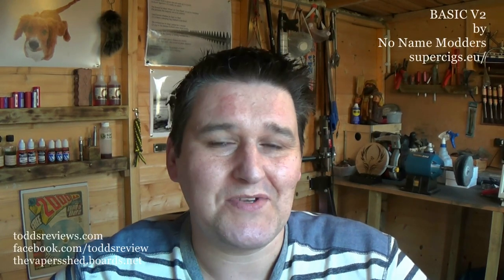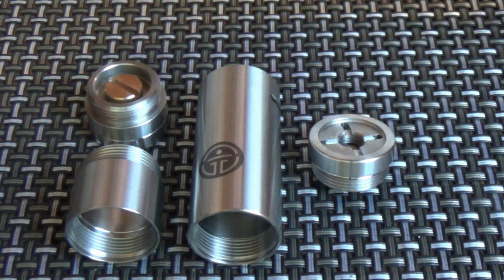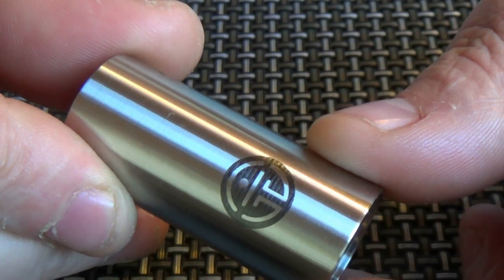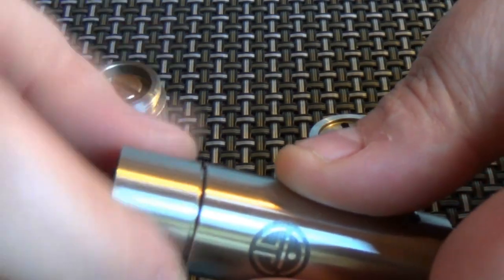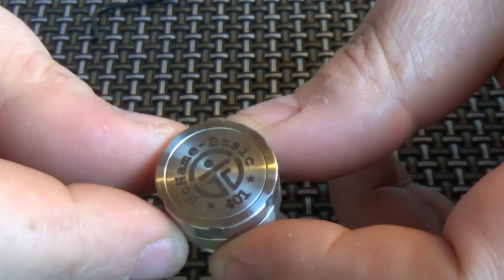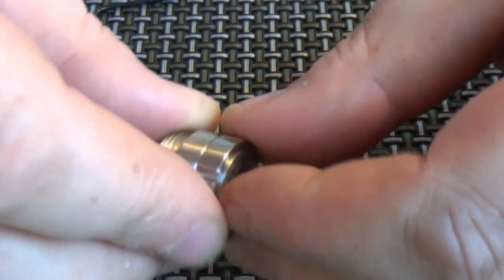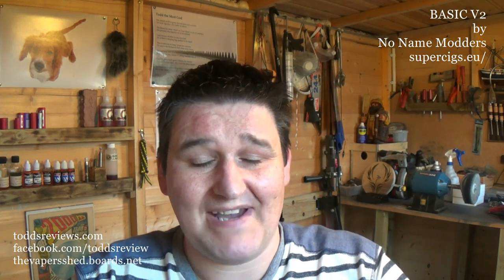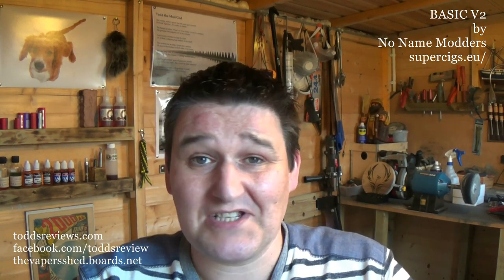BASIC V2 Mod by No Name Modders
supercigs.eu/